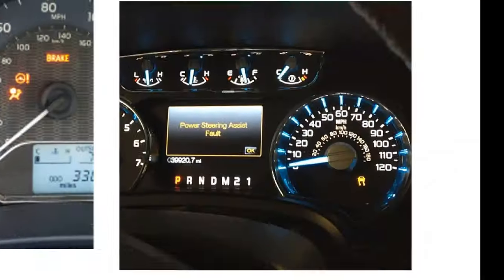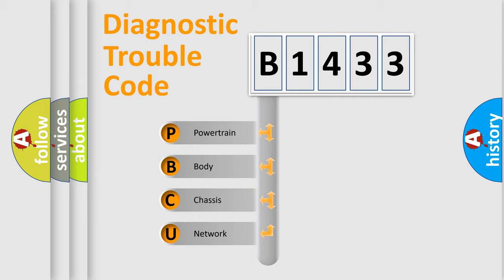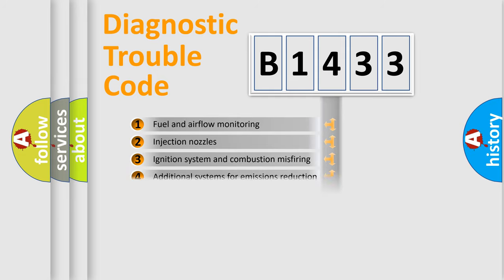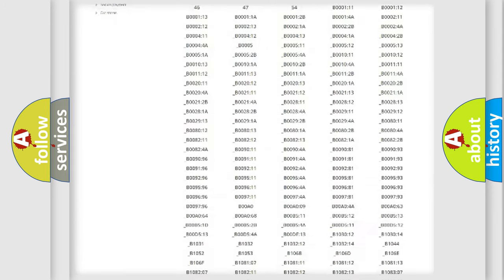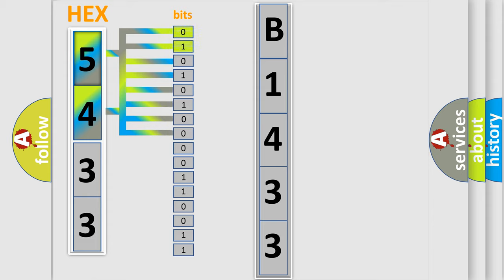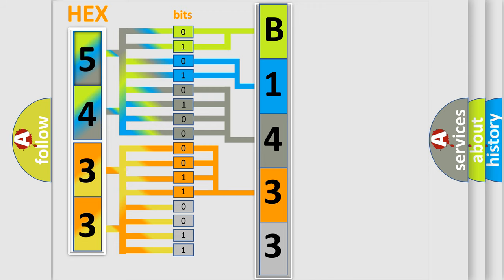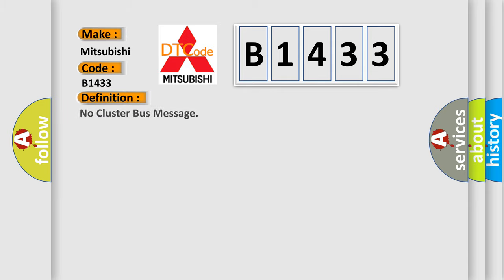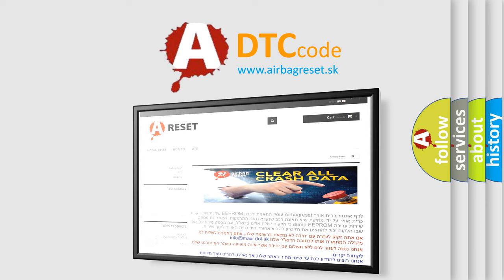DTC Mitsubishi B1433 Short Explanation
Contents:
0:21 Basic DTC analysis according to OBD2 protocol standard.
1:48 Insight into programming
2:58 A diagnostically understandable description of the Diagnostic Trouble Code
3:05 Basic error definition

Make:
Mitsubishi
Code:
B1433
Definition:
No Cluster Bus Message
Cause: